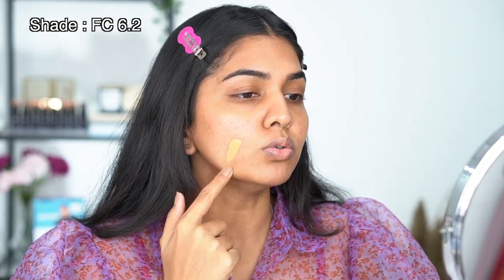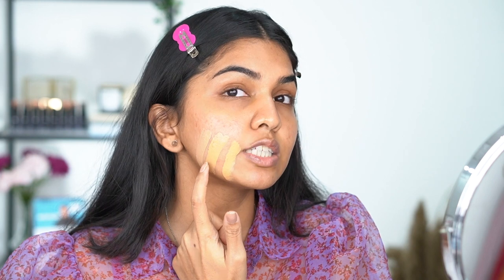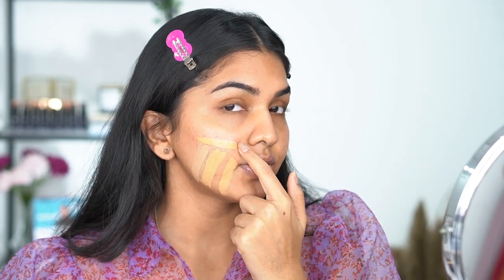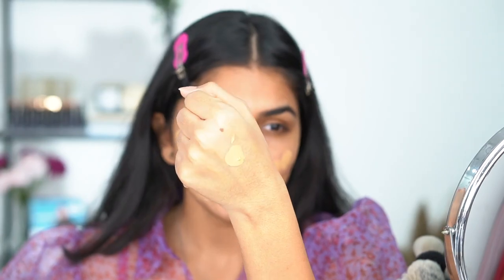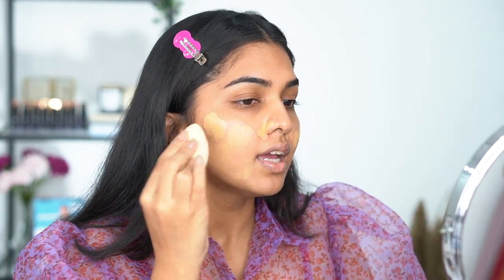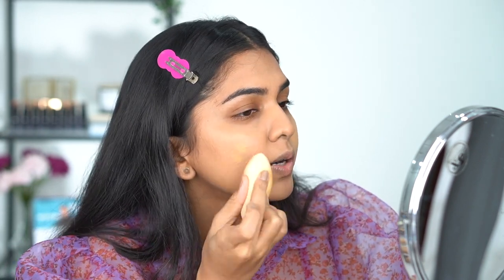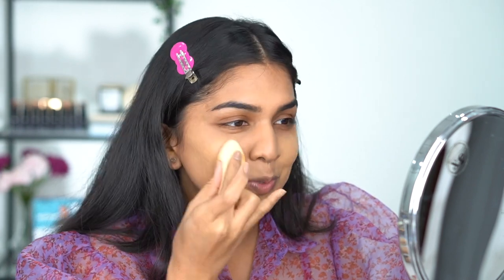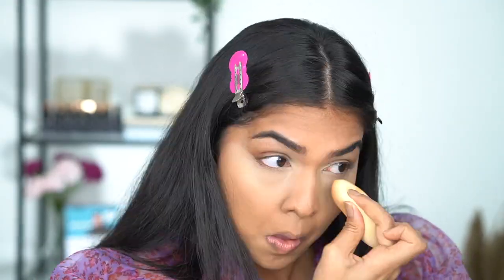Colorbar 24Hrs Weightless Liquid Foundation || Review | Wear test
Hey guys, in this video I'm reviewing the new Colorbar 24Hrs Weightless Liquid Foundation. Watch to know what I think about it.

Product mentioned:
Colorbar 24Hrs Weightless Liquid Foundation :